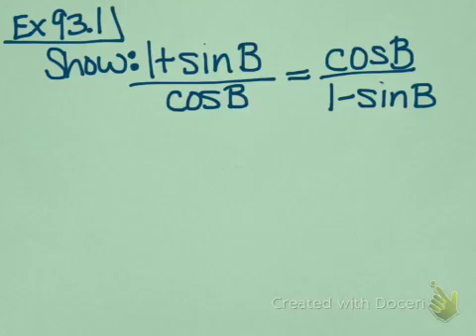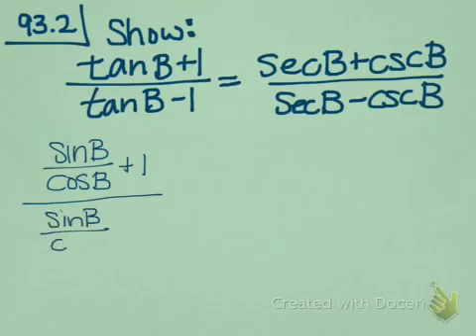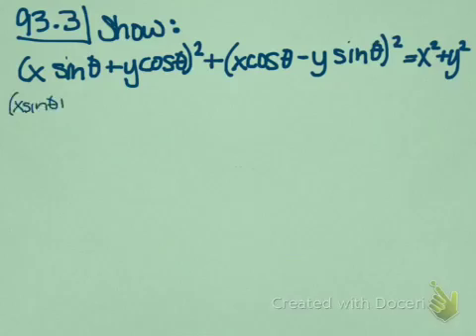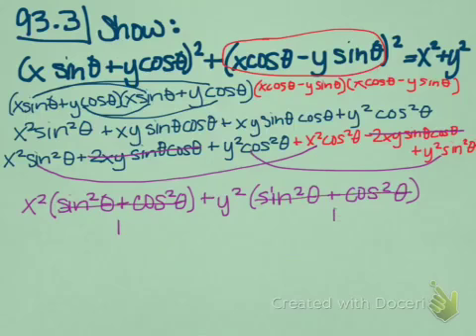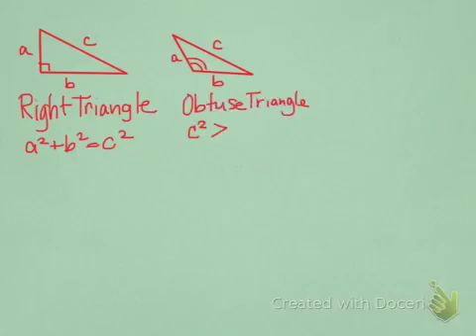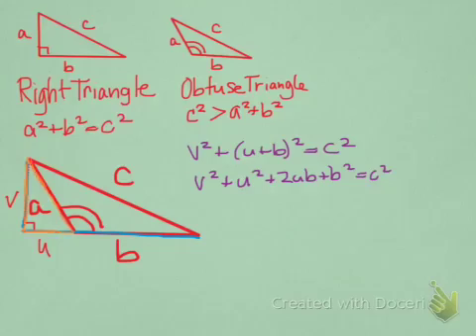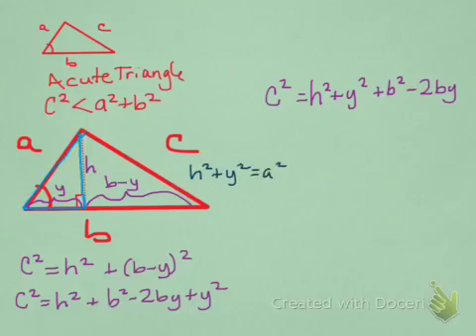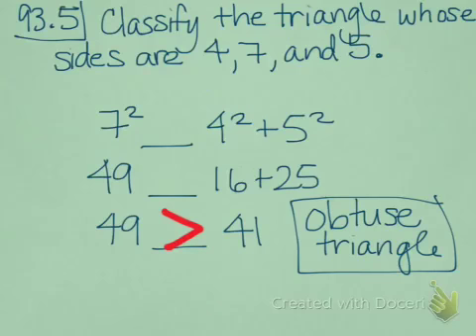Adv math set 93